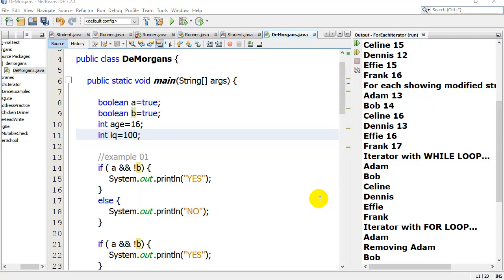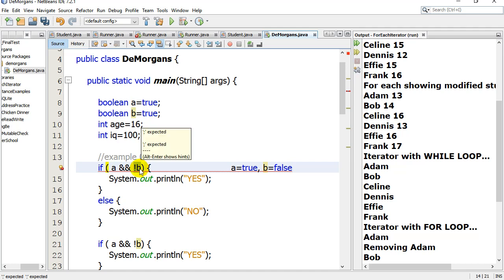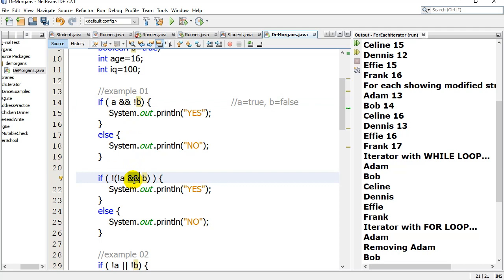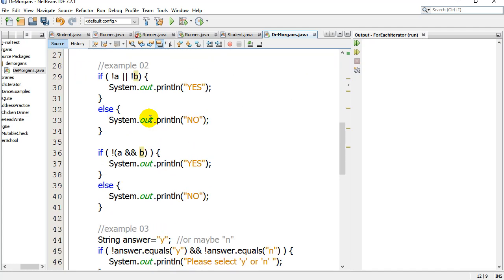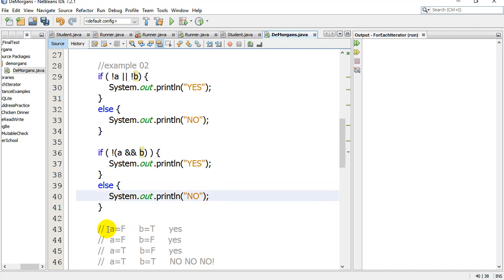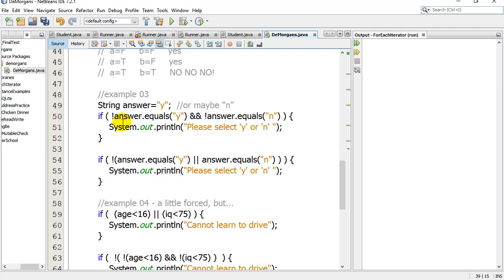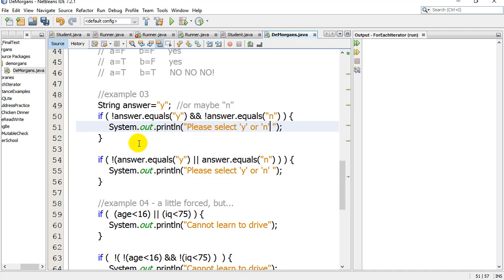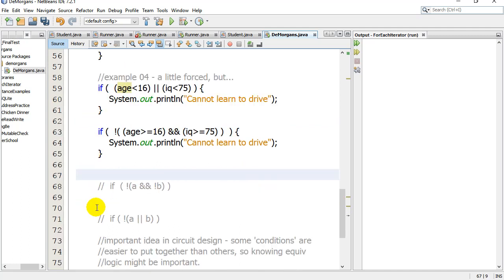AP Computer Science 707 DeMorgans Booleans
Boolean conditions can often be written in various equivalent versions.  This video talks about DeMorgans Theorem and one simple way to look at boolean conditions in different ways.